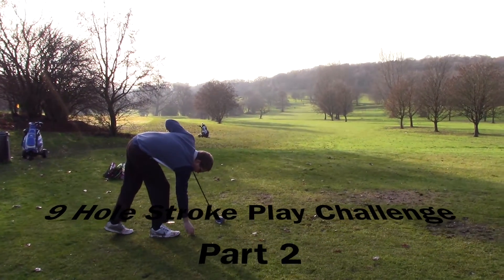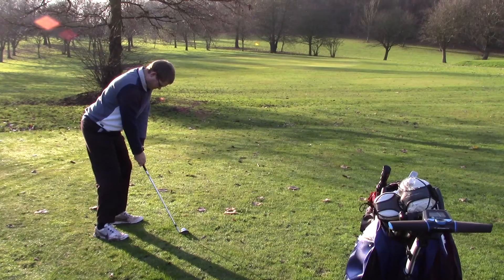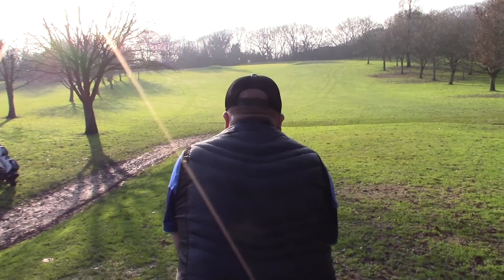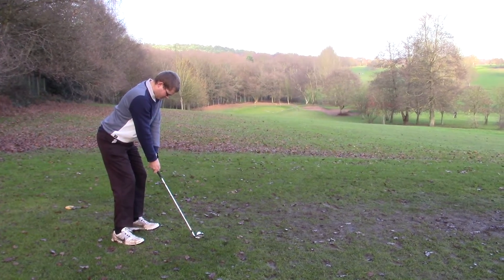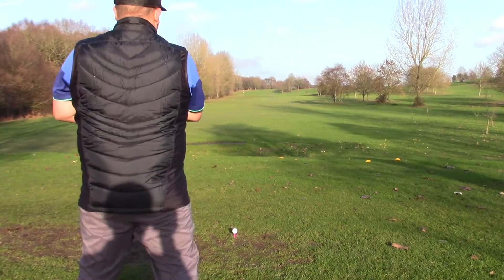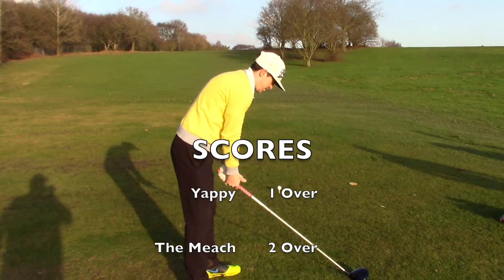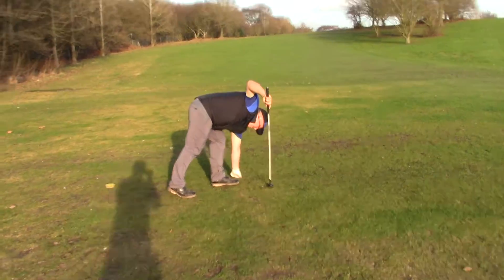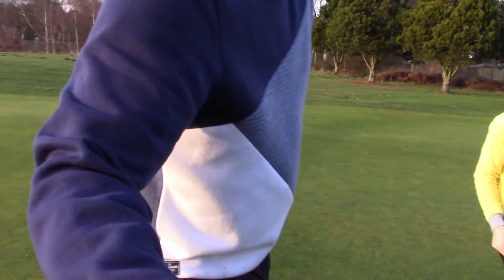Cannock Park Golf Course 9 Hole stroke play part 2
Watch The beef , the Meach and Tom play golfs toughest format , dreaded stroke play. Who will Win watch and find out